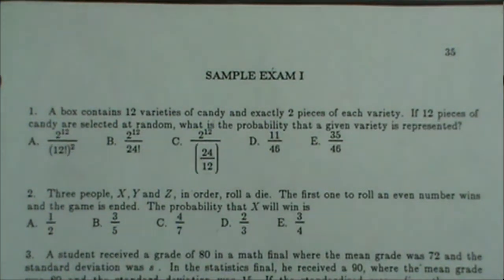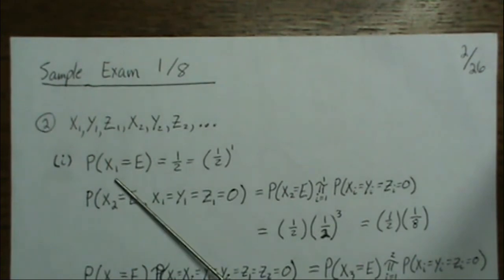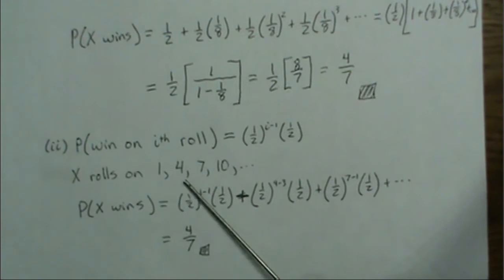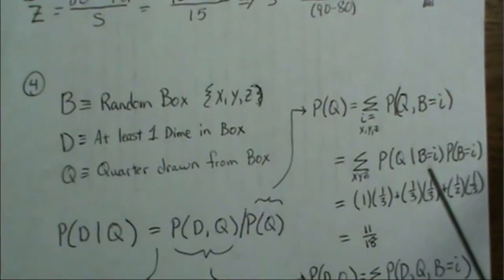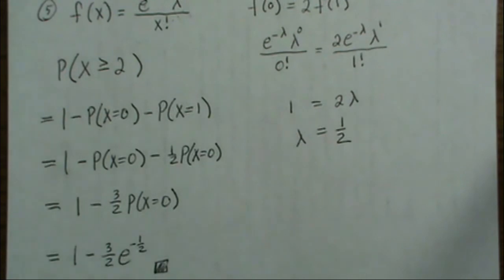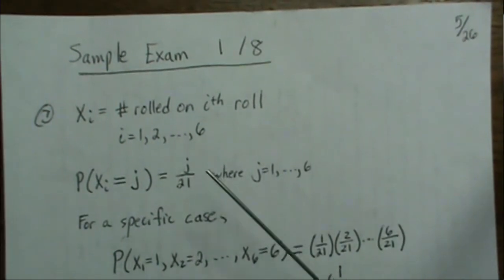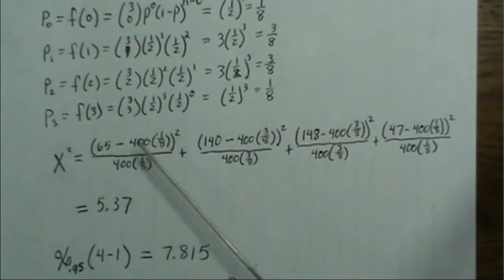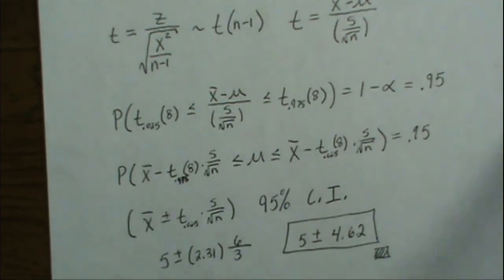Sample Actuary Exams: Prob & Stat Exam 1 of 8 part 1 of 6